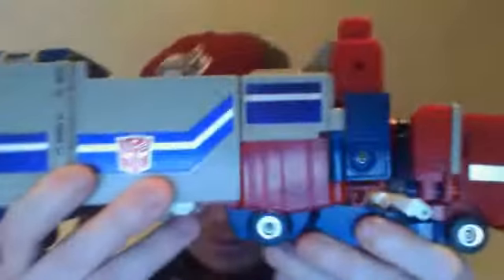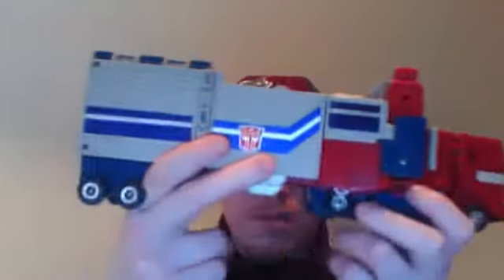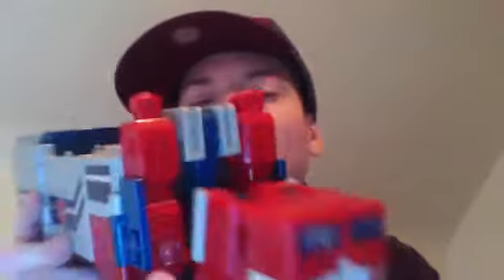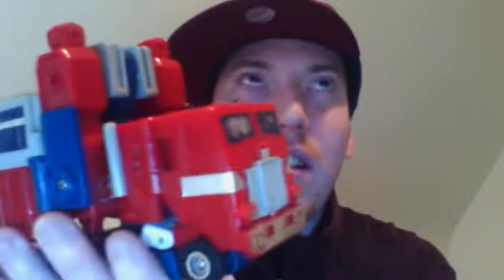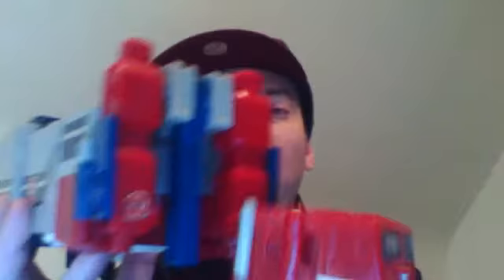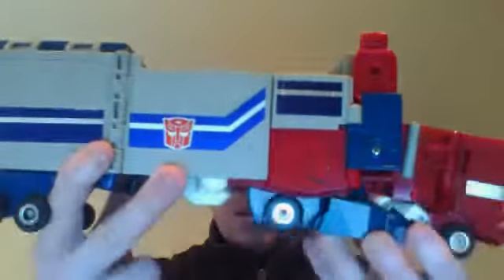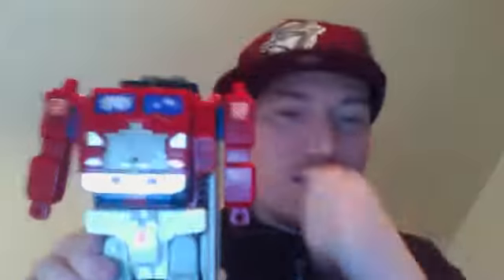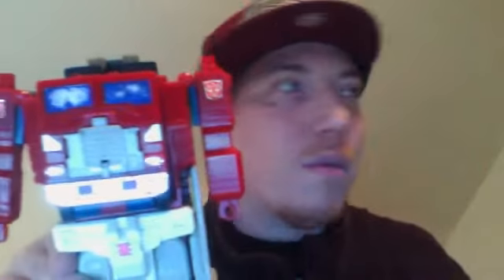ONE MINUNTE REVIEWS - Transformers G1 Powermaster Optimus Prime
Webcam video from 30 January 2015 at 19:31 (UTC)